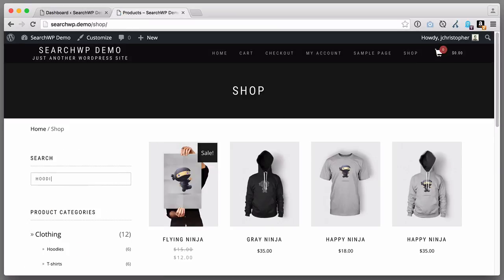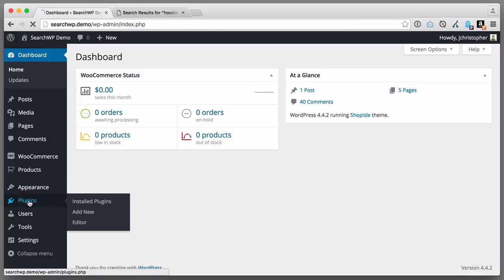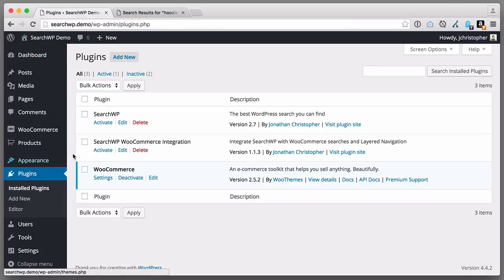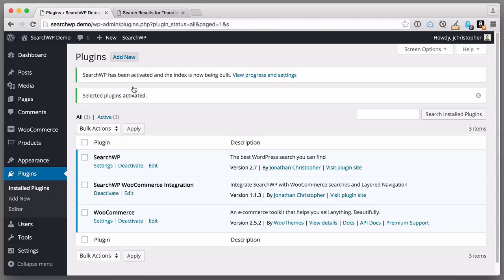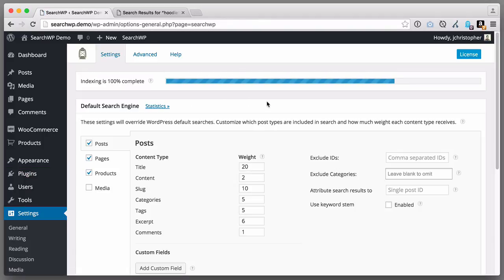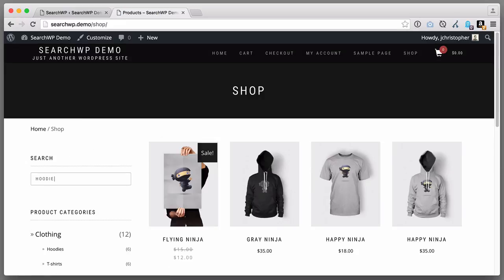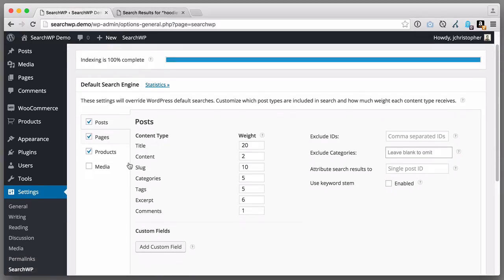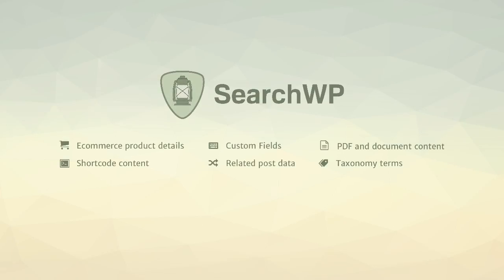SearchWP Two Minute Overview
Take two minutes to find out how SearchWP instantly improves your on-site WordPress search without writing a line of code!

In this screencast a WooCommerce store has been set up, but searches for product categories yield no results. SearchWP indexes Categories, Tags, and Custom Fields to instantly make your search much more powerful.

SearchWP doesn't require you to set up search forms or results templates, it simply uses what you already have in place.

SearchWP is a WordPress plugin that instantly improves on-site search. Installing and activating SearchWP replaces native WordPress search with a powerful, relevance-based algorithm that does not require any coding to implement. Your existing search forms and results template are used as-is, SearchWP simply finds better results.